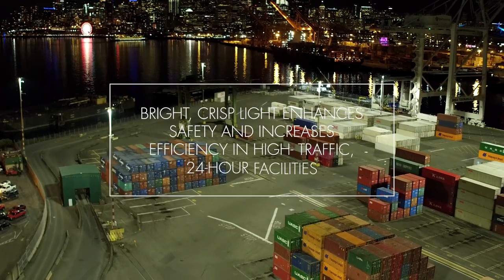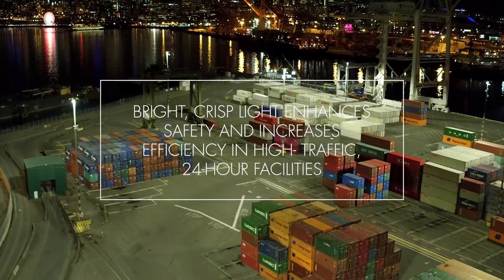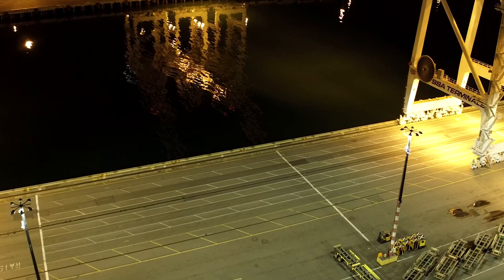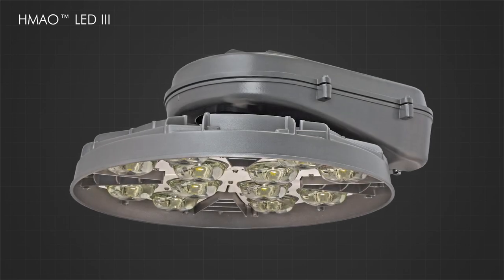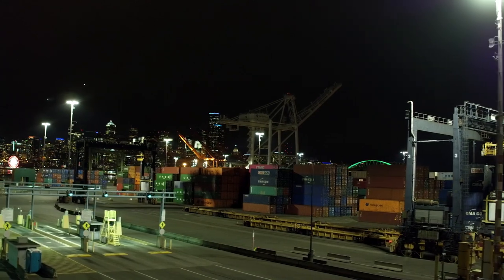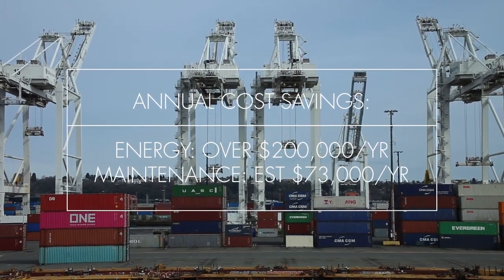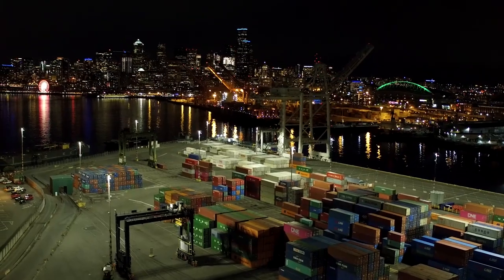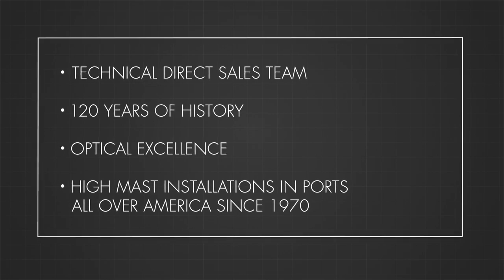Port of Seattle - Holophane High Mast LED Case Study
Watch this video to see how the Port of Seattle used Holophane HMAO LED III high mast lighting solutions to save $273,000 in annual operating costs while enhancing productivity and safety.